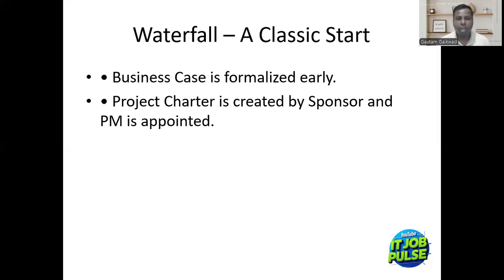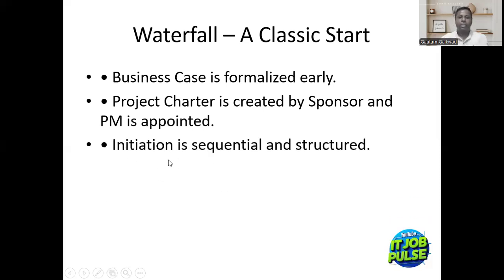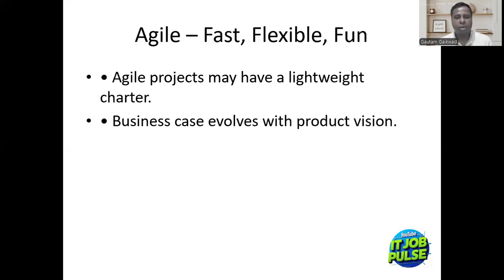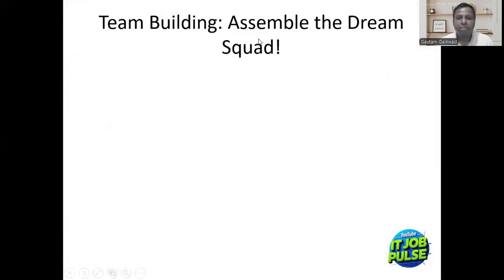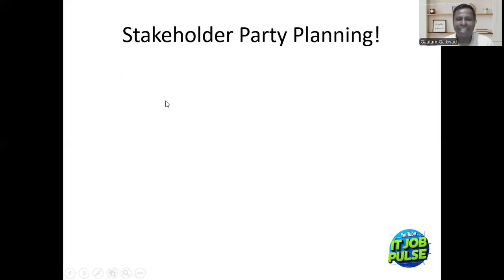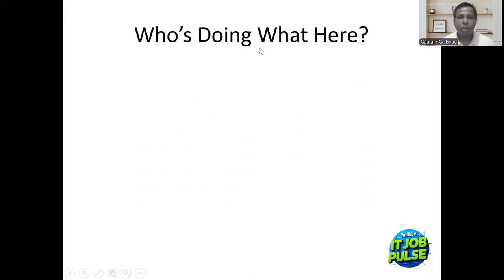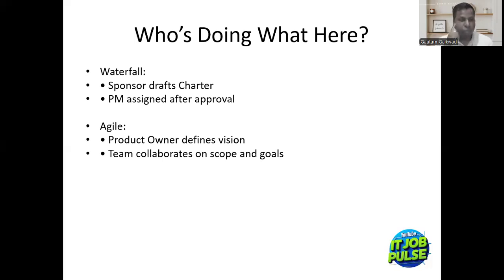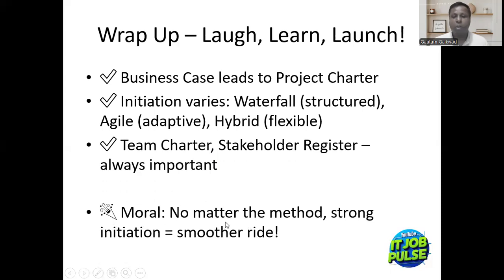Project Initiation - Initiate Like a Rockstar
Welcome to the PMP Training – Project Initiation Laughathon! 🎉
In this hilarious-yet-helpful session, we walk through the Initiation Process Group in a way that’s both educational and entertaining. Whether you’re a PMP aspirant or a seasoned PM brushing up your skills, this is NOT your average dry project management lecture.

🔍 What you’ll learn in this episode:

How a Business Case triggers the creation of a Project Charter

Who drafts the Project Charter and how the Sponsor assigns the Project Manager

The importance of Stakeholder Identification and the Stakeholder Register

How Team Charters, Ground Rules, and Team Formation play out in real life

The differences in project initiation across Waterfall, Agile, and Hybrid frameworks

📈 Get PMP-ready with real concepts, simplified language, and a few LOLs along the way. 😄
💡 Learn without dozing off. Engage. Laugh. Remember more.

🔑 Keywords (for YouTube SEO):
PMP training

Project Initiation PMP

Project charter explained

Stakeholder register PMP

PMP laughathon

Project management fun

Hybrid project management

Project initiation process PMP

PMP simplified

PMP tips and tricks

Project kickoff best practices